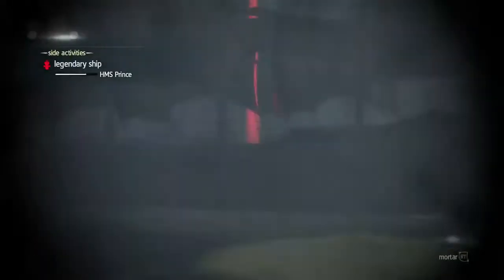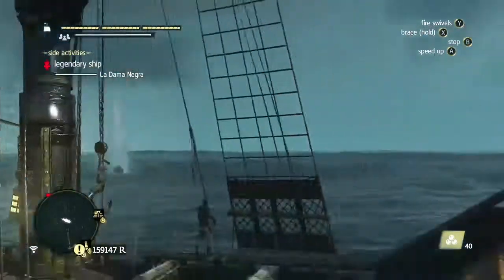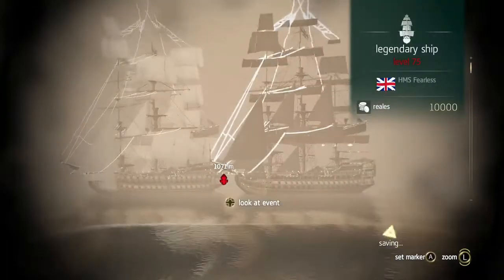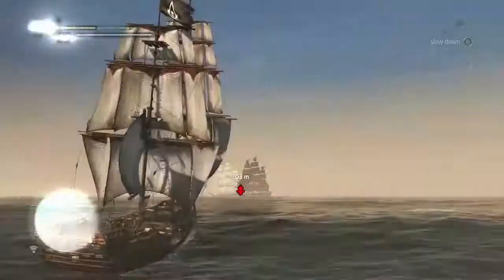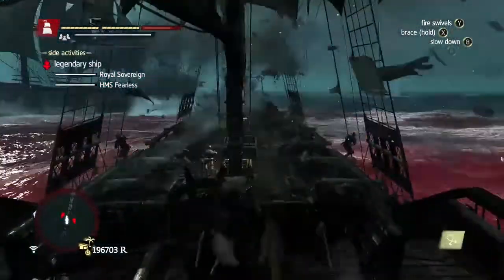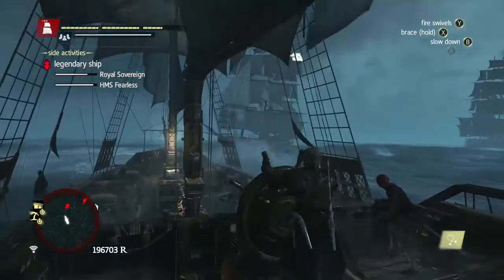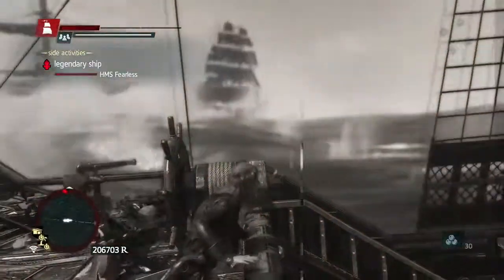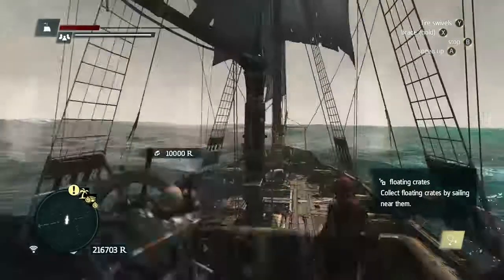Assassins Creed Black Flag, Legendary Ships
Montage of the Legendary ship battles I did in my Twitch project of Assassins Creed Black Flag.